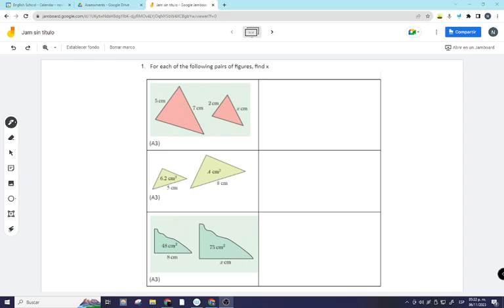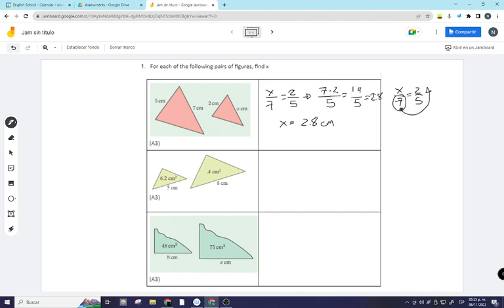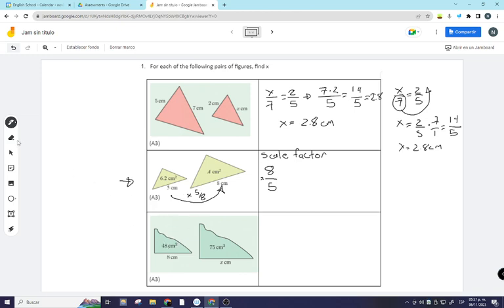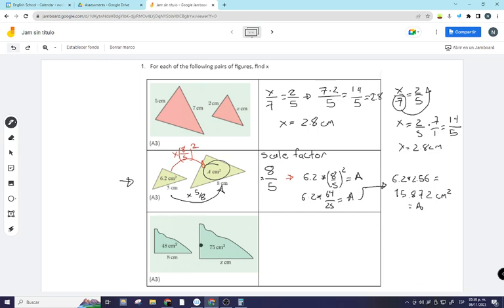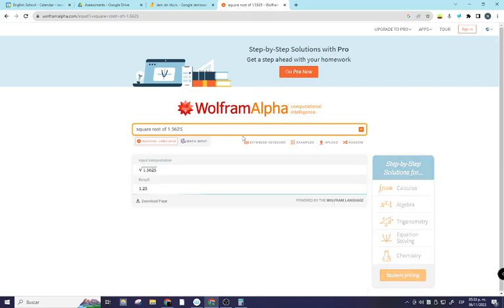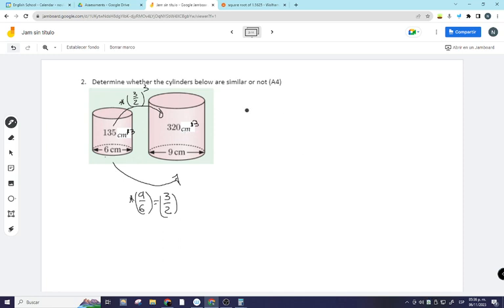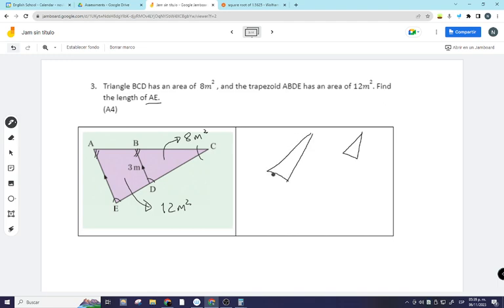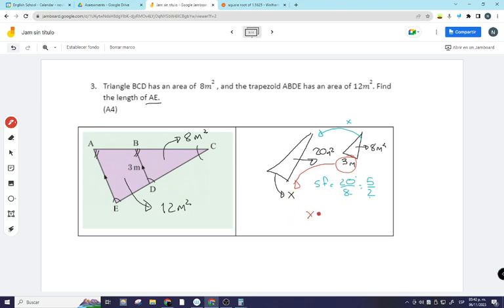Areas and volumes of similar figures (exam review part1)